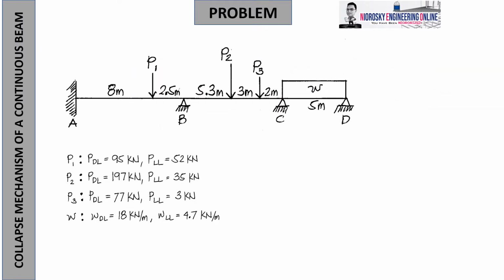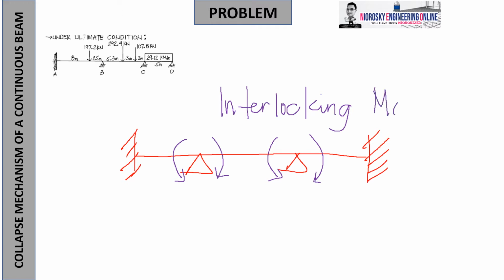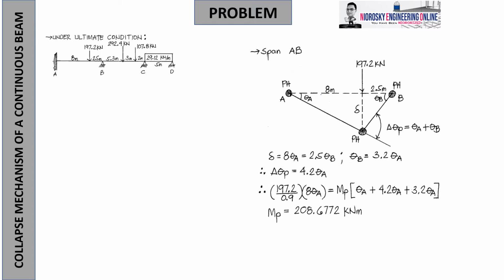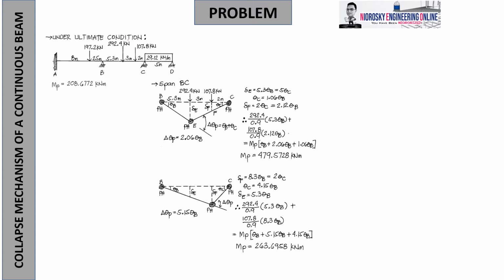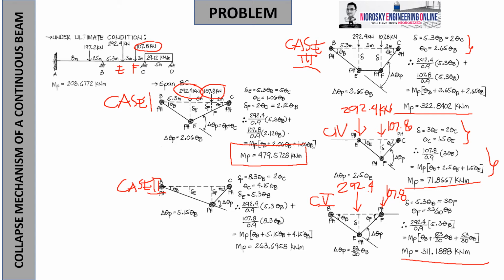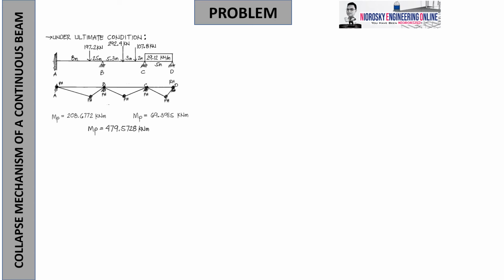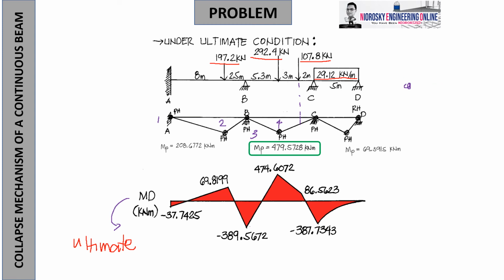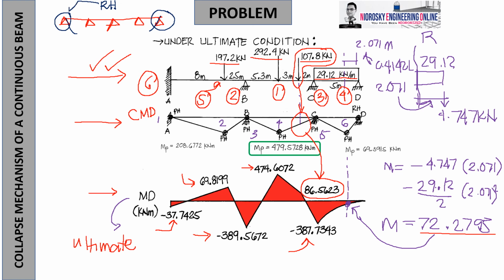COLLAPSE MECHANISM OF A CONTINUOUS BEAM